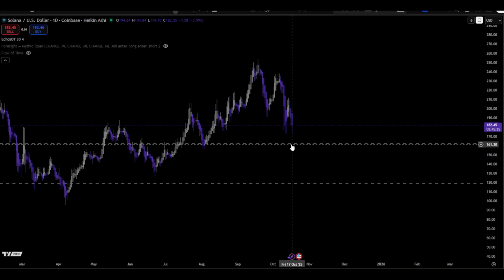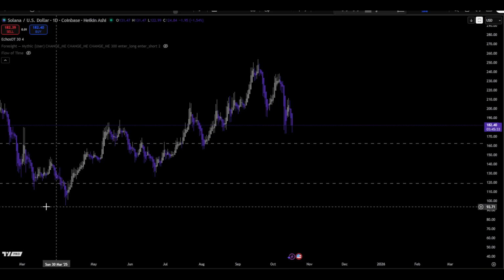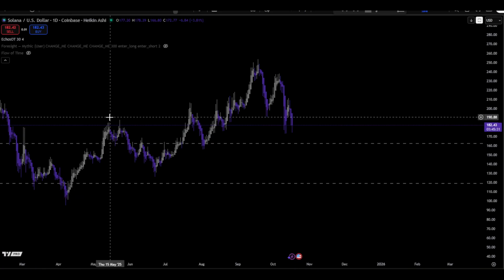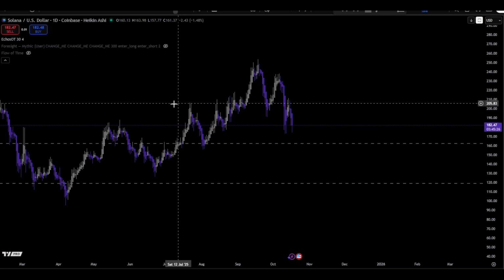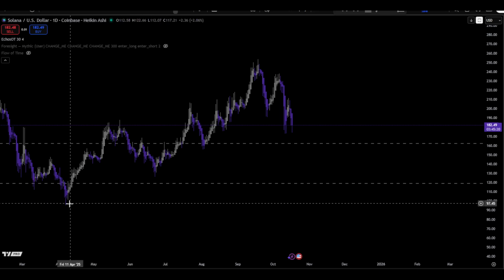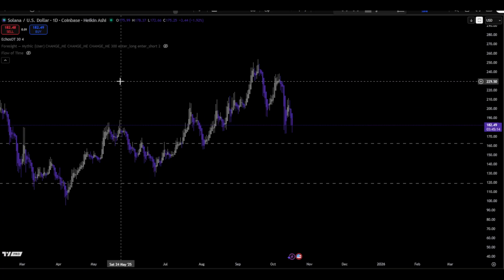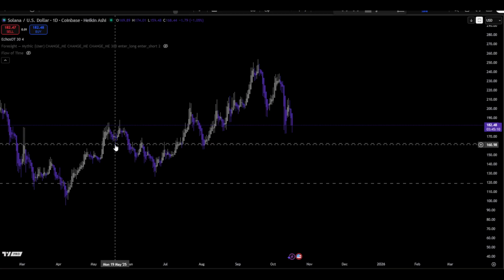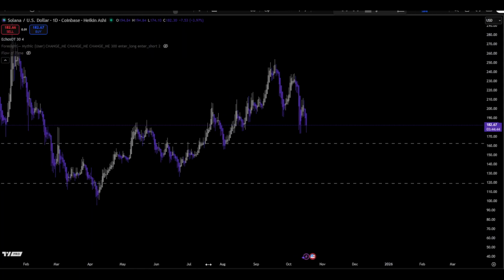Echos of Time Tutorial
This video is the tutorial for the Echos of Time Indicator which is a part of the Foresight Scrolls Indicator Suite.